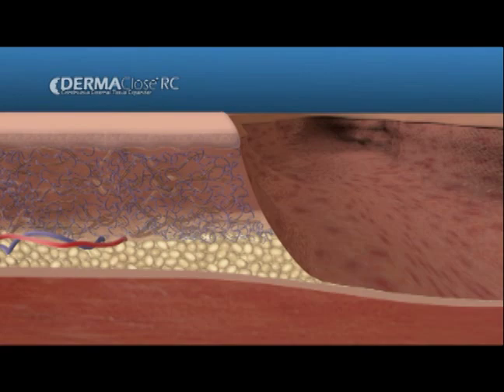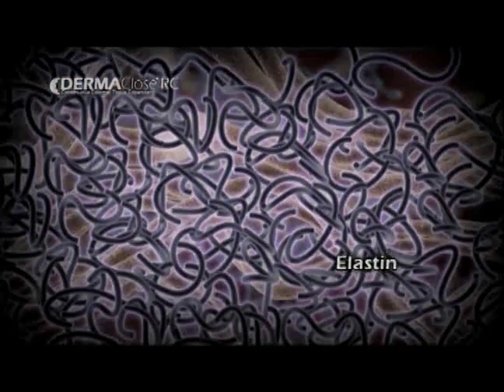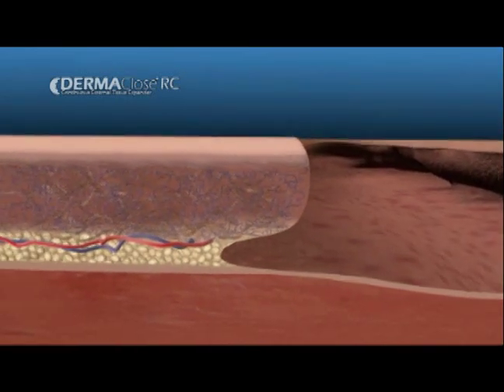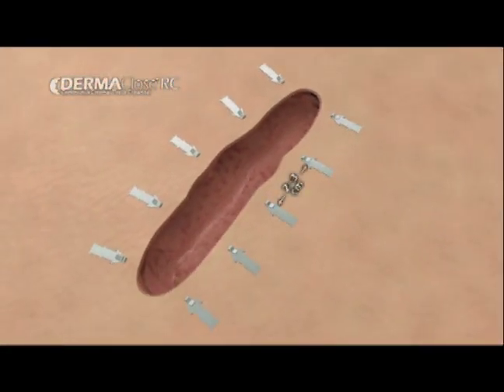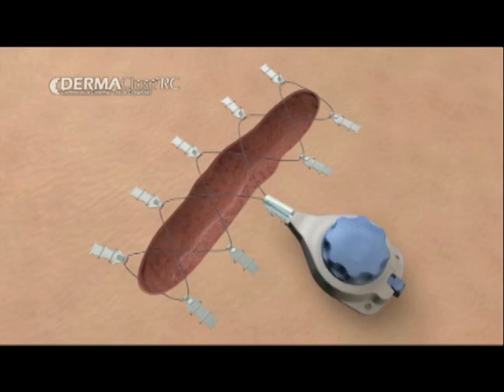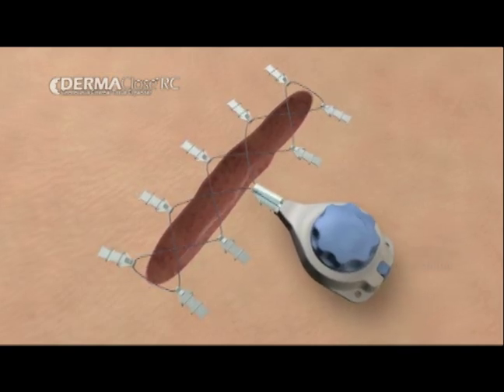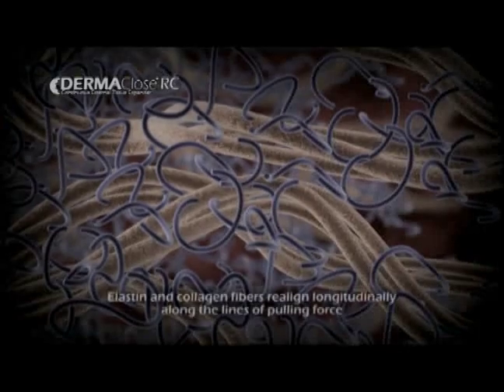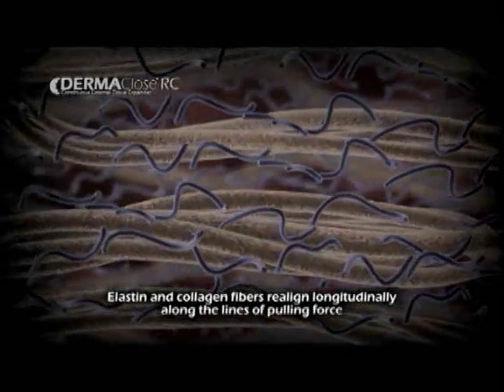DermaClose Mechanism of Action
This animation depicts the mechanism of action of the DeramClose RC External Tissue Expander.